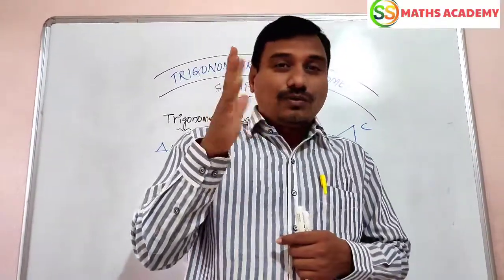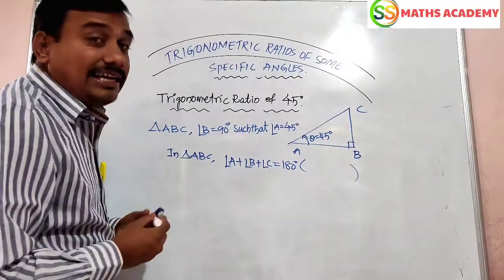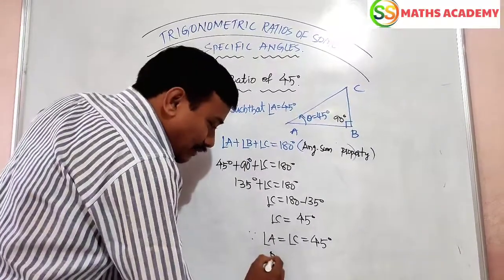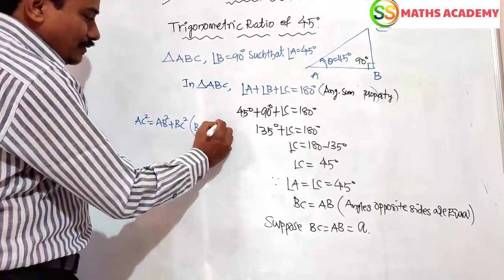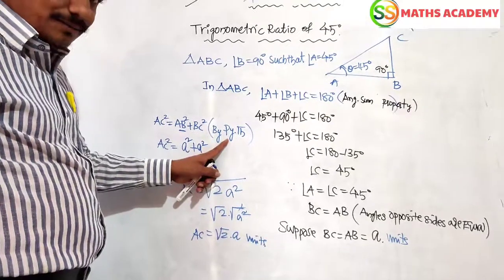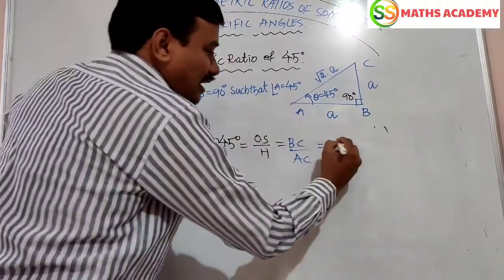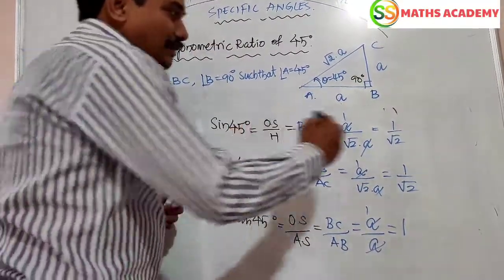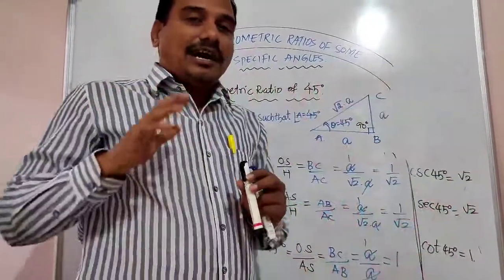Trigonometry | trigonometry exercise problems | trigonometry class 10 | trigonometry tricks